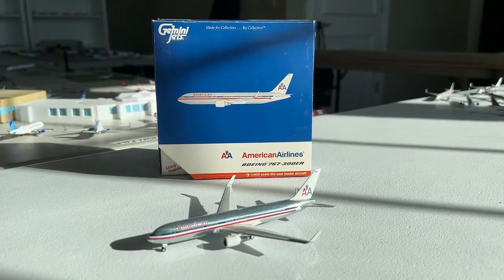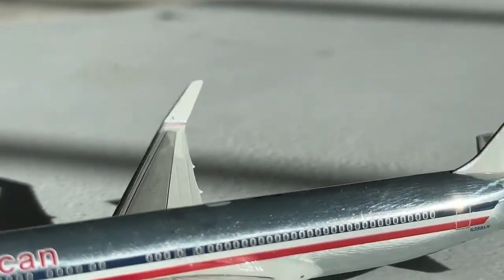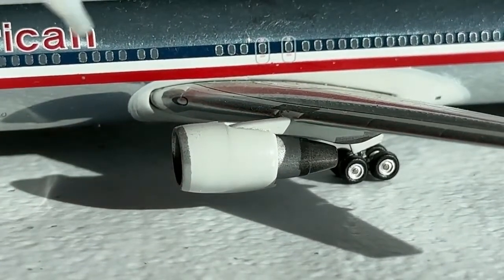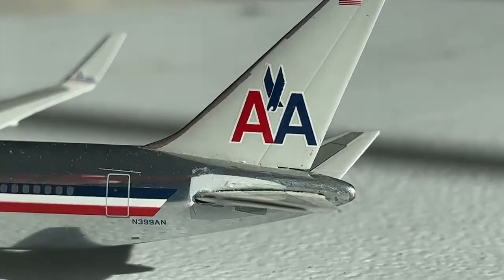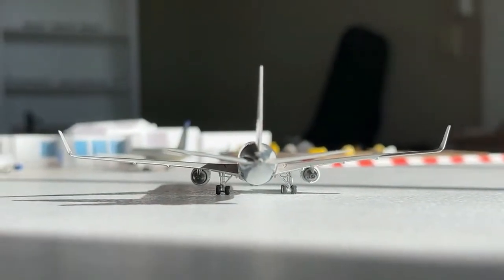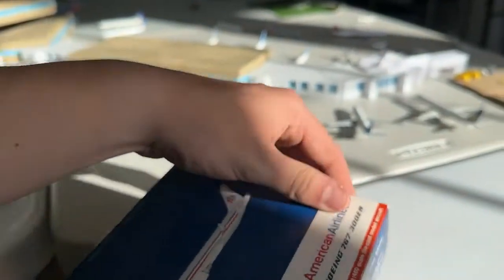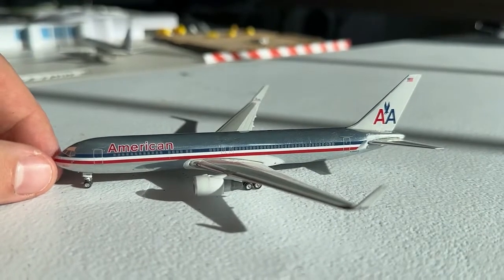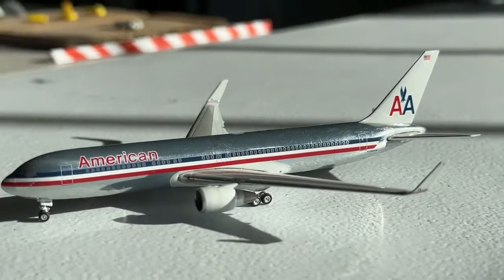GeminiJets American Boeing 767-300ER w/ Winglets Review! | Classic Model Reviews #18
► Welcome back guys, today we have an epic retro model review of this GeminiJets 1:400 American Airlines Boeing 767-300ER in the chrome livery! This is incredible aircraft, and shines in any collection! I hope you guys enjoy!